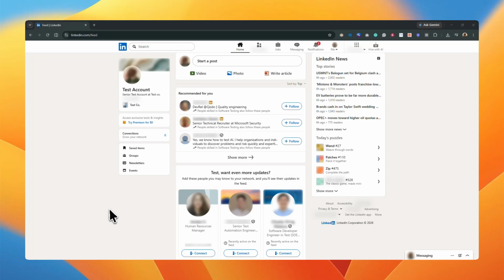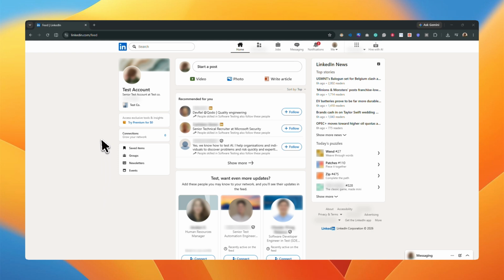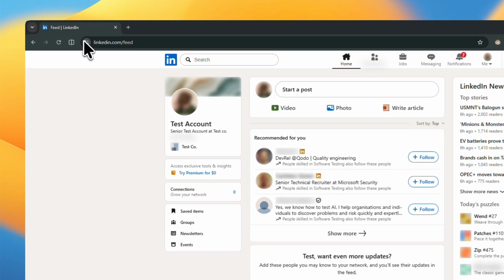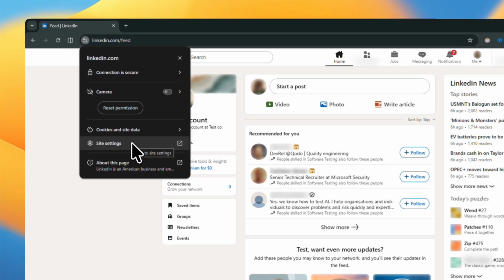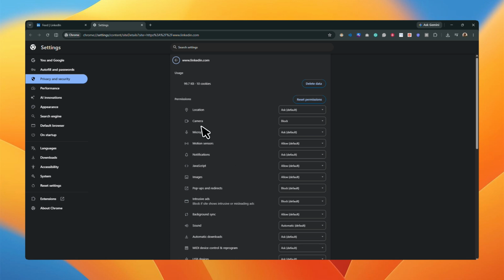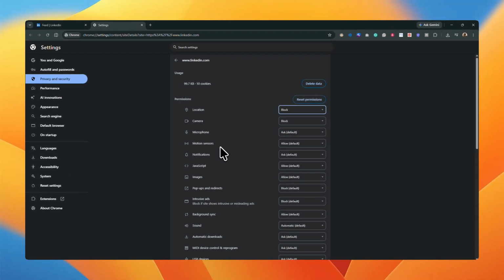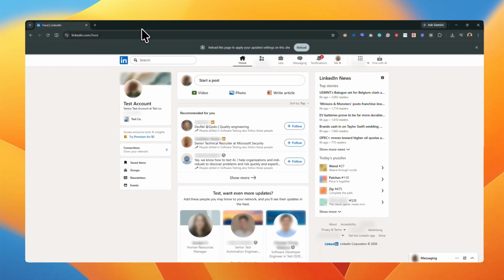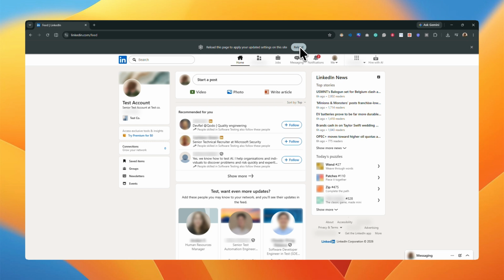How to Prevent Location Access on LinkedIn (Step-by-Step Guide)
Here’s how to prevent location access on LinkedIn step by step.

In this quick tutorial, you’ll learn how to disable location access for the LinkedIn app on your device. This guide covers managing app permissions on Android and iPhone, revoking location access, improving your privacy, and controlling what location information LinkedIn can access.

• Prevent location access on LinkedIn
• Disable location permissions
• Manage app permissions
• Improve your privacy
• Control device location access
• Secure your LinkedIn app

• Location permission
• App permissions
• Privacy settings
• Device settings
• Account preferences
• Security settings

• App Permissions
• Location Access
• Privacy Settings
• Device Settings
• LinkedIn Mobile App
• Account Management

⚠️ Important Note

Location access is controlled through your device's operating system, not your LinkedIn account settings. Disabling this permission may limit certain location-based features and personalized recommendations within the LinkedIn app.